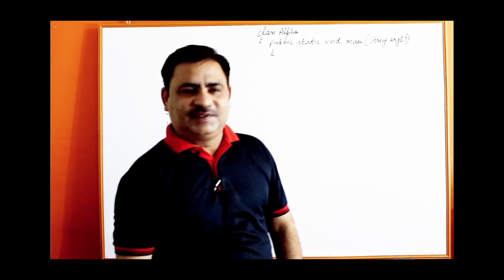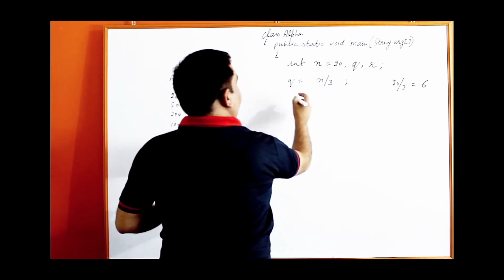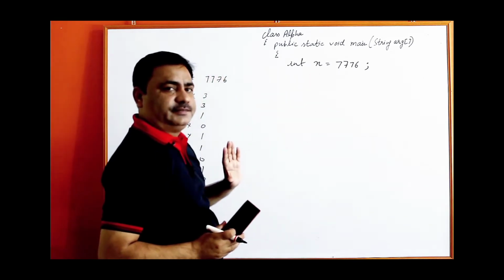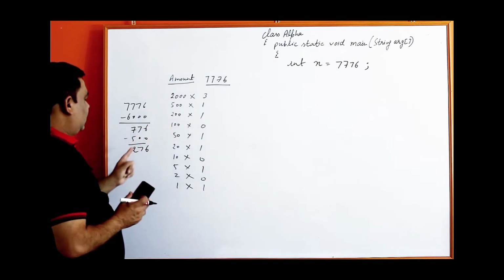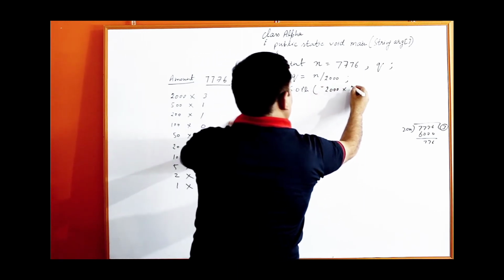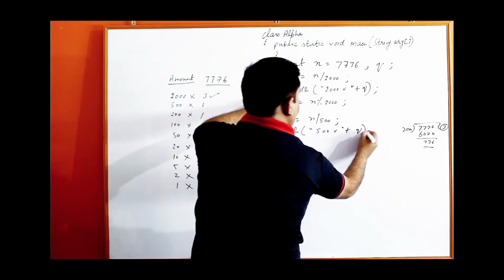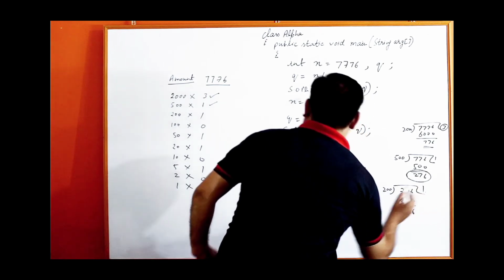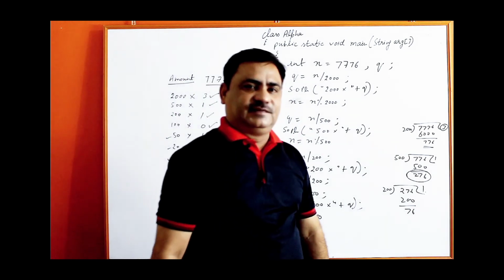Java Program To Find Quotient And Remainder || Basic Understanding Of Java || By Harvinder Singh